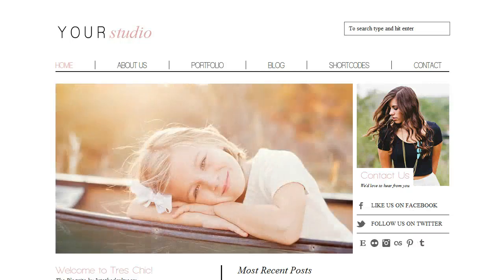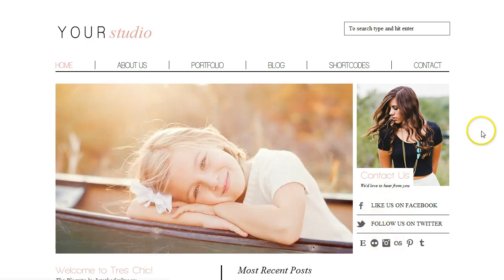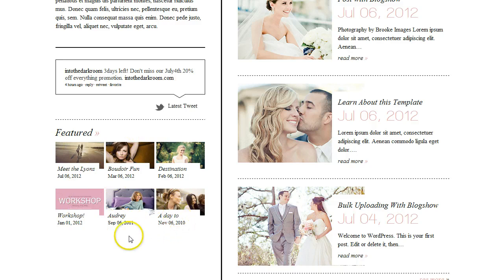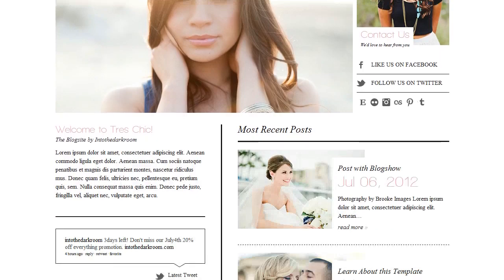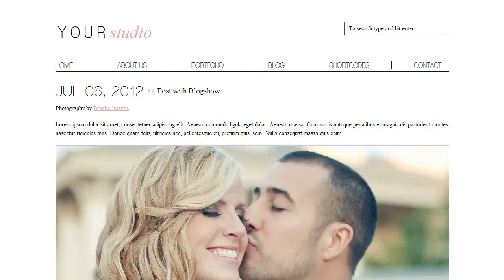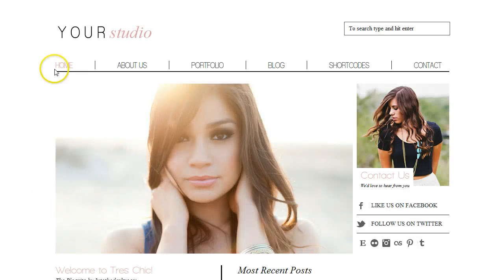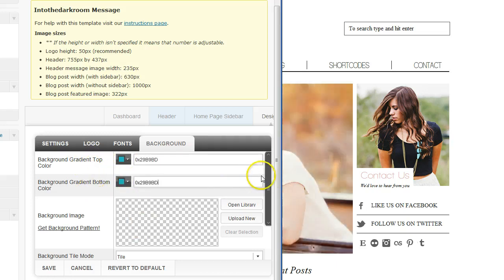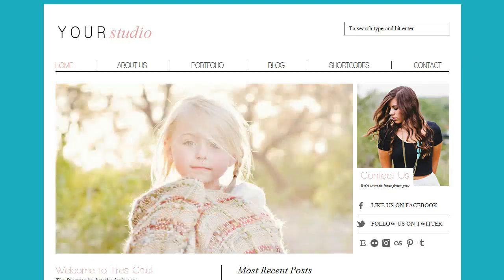Tres Chic - Blogsite - Design Aglow Collection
This video steps you through the features of the Tres Chic blogsite template from our Design Aglow Collection.  Intothedarkroom.com